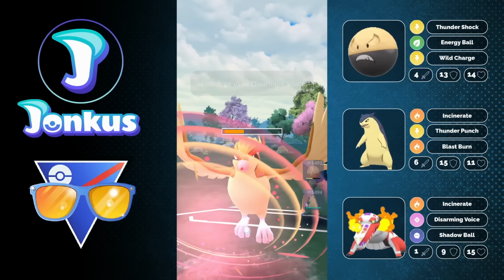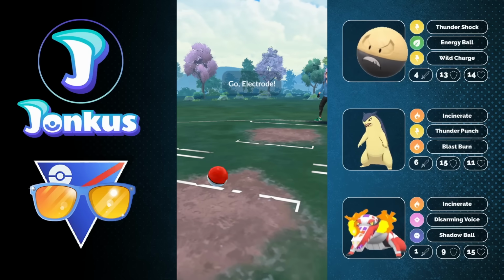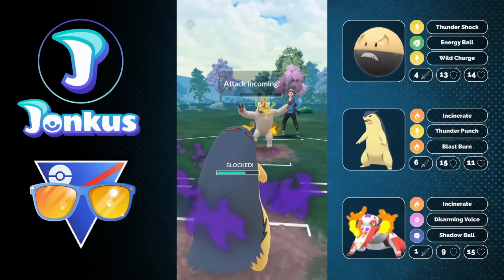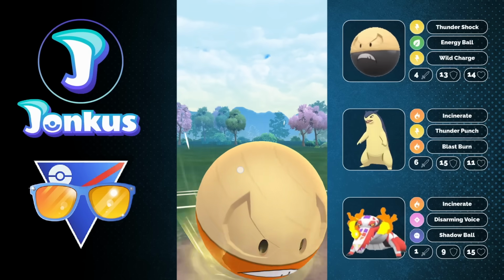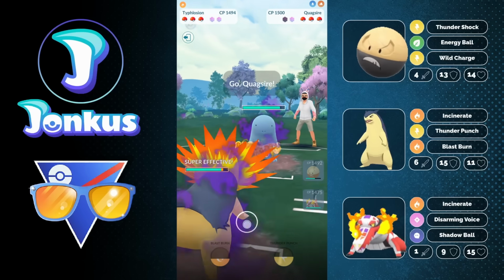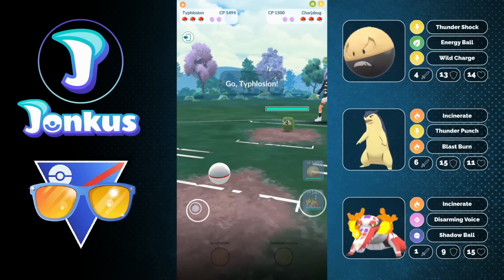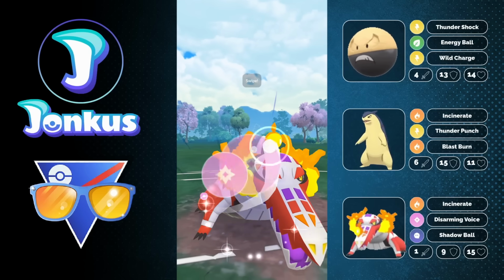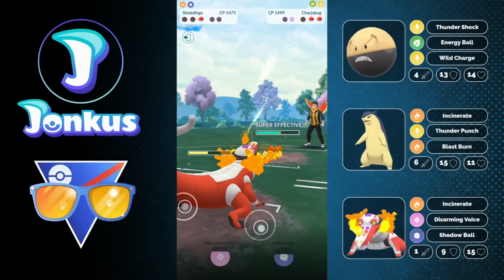CRAZY STRAT! *NEW* Thunder Punch SHADOW TYPHLOSION traps the SUMMER CUP Meta | GO BATTLE LEAGUE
Taking a look at the Summer Cup With some nice test battles here! Hope you enjoy this one as we take a look at Shadow Typhlosion in the Summer Cup Meta!

Thanks to my Channel Supporters:
Stephan Reichel
Christian Thackery
Capper2227
Swag Gaming
Keith Pitts
Roman Germnaa
Cristian Alarcon
Simon Hansen
Ame2Monkey18
Hery Nugroho
Richard E.
Jorge Morales
Anni1909
Lostheart
ShiftyWolf117
Ryan Broguiere
gloss
LilyKatchum
Bantjh2o
張阿文